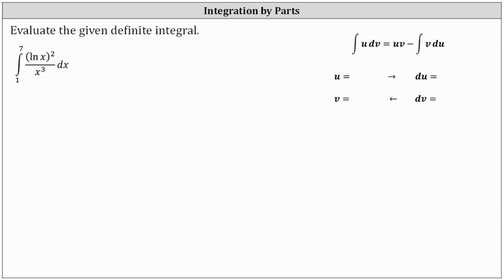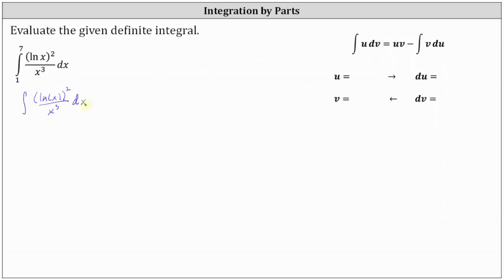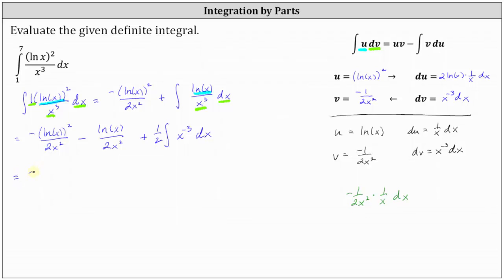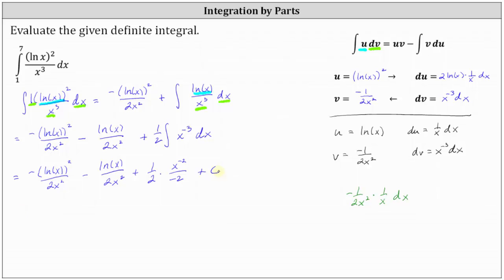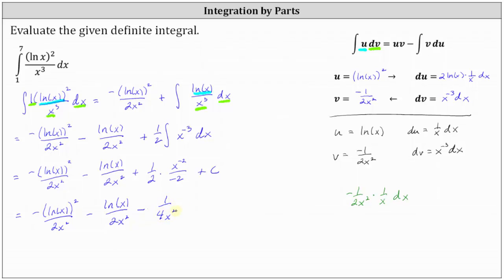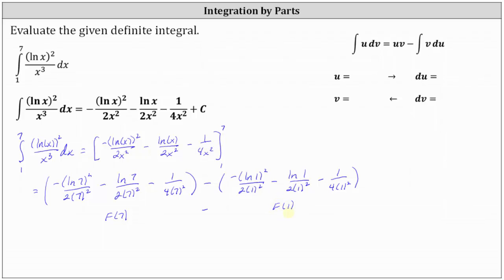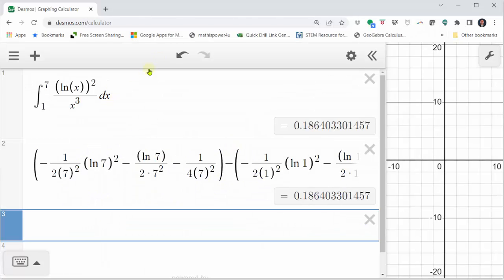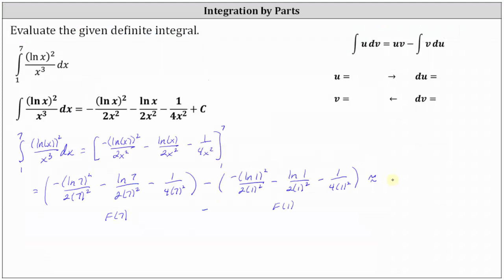Definite Integration Using Integration by Parts Twice: (ln x)^2/x^3 (with chain rule)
This video explains how to evaluate a definite integral using integration by parts with the chain rule.